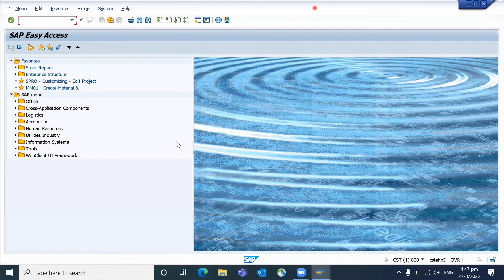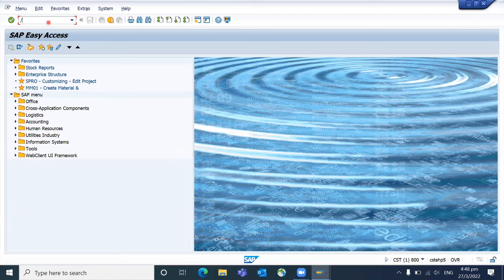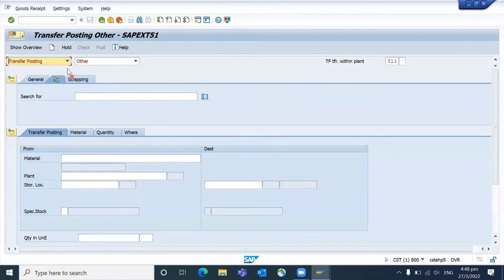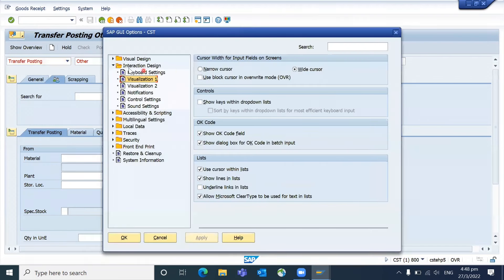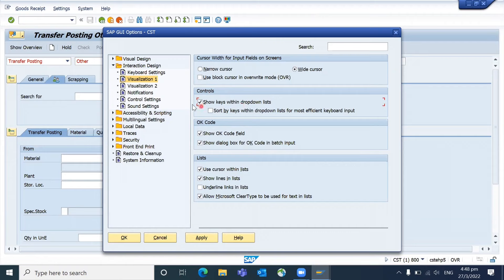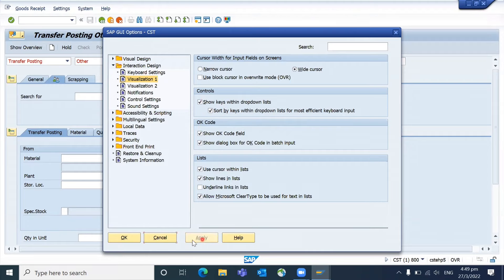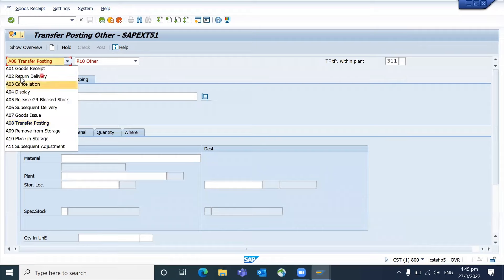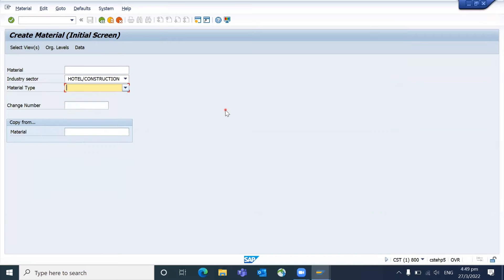How to show the keys in Transaction codes in SAP ? SAP Videos for all